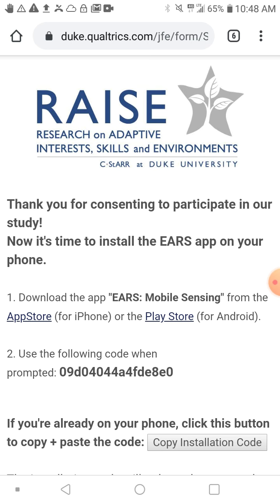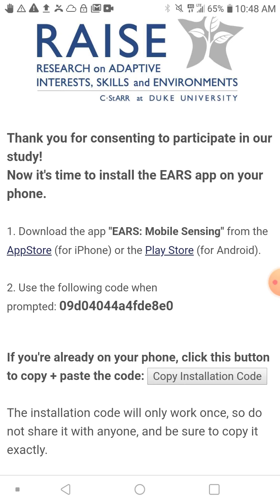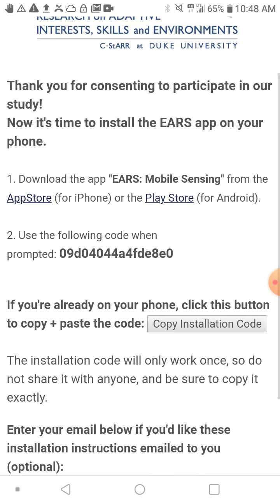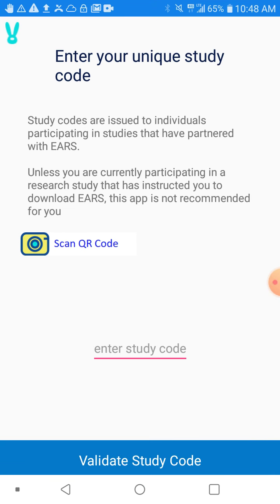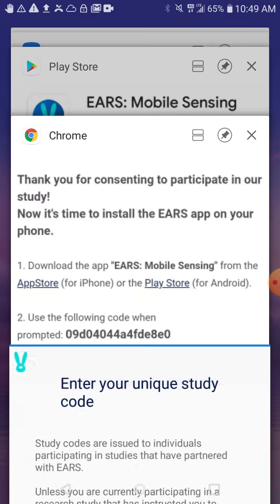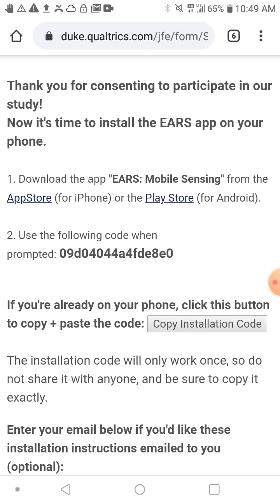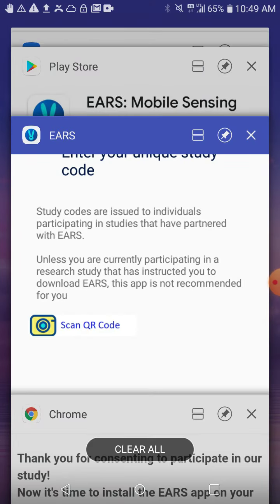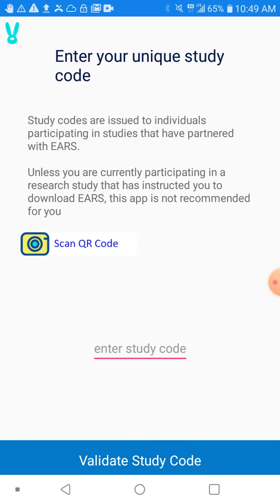Android Troubleshooting - Using Your Installation Code